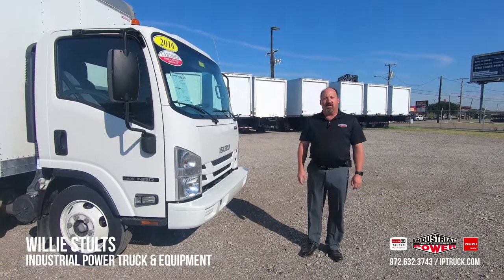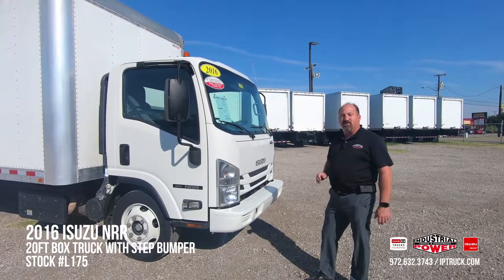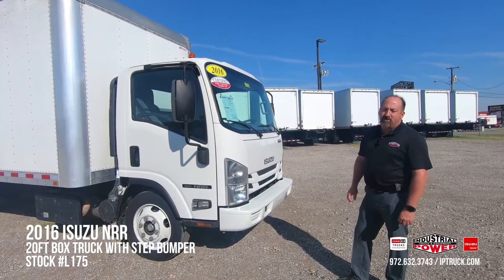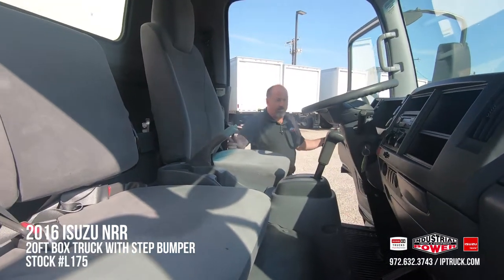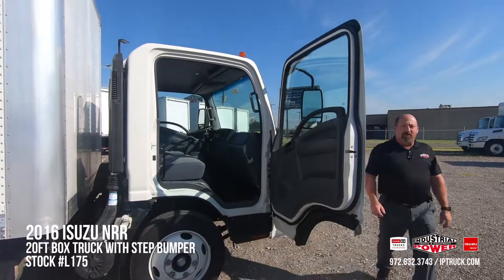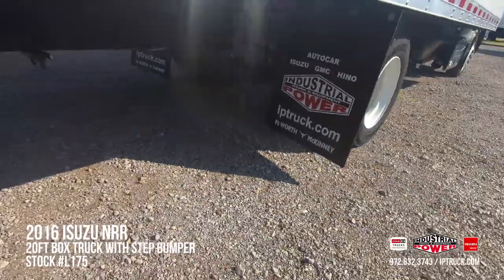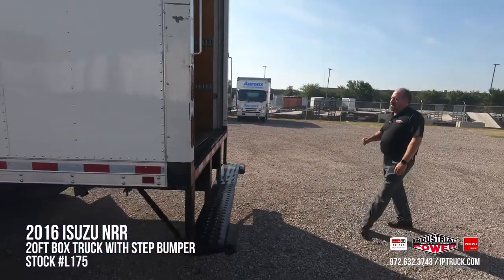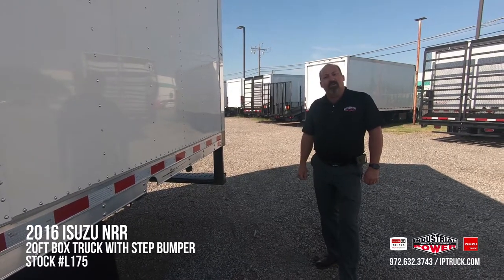Straight Truck | 2016 Isuzu NRR 20ft Box Truck with Step Bumper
2016 Isuzu NRR (20ft Box Truck with Step Bumper)
Stock

About This Truck:
This truck has passed a 150-point used truck inspection to ensure the highest and best quality possible. Each of our pre-owned trucks goes through a comprehensive service review, test drive and inspection before it is available for sale.

Completed Services on this Truck:
• Air Filter - Changed
• All Fluids - Topped Off
• Tire Pressure - Checked
• Isuzu Health Report
• Tire Alignment
• Transmission Service

Body Specifications
• Manufacturer: Morgan
• Type: Van
• Bumper: step
• Color: white
• Material: aluminum
• Roof Material: aluminum
• Height: 91
• Width: 96
• Length: 20
• Lining: yes
• Scuff Board: no
• Door Type: roll-up

• Wheel Base: 176
• Brakes: Hydraulic
• Suspension: Spring

Need a Lift Gate?
We can install one to your exact specifications. We are a dealer, parts and service center for lift gates.

Factory Warranty Balance:
Extended Powertrain until 9/8/2020 or 200,179 Miles. Please ask your account manager for more information.

Finance this Truck:
Our quick and easy online app helps make your buying experience one of the fastest with most applications receiving same day approval! Ready to apply and see if you qualify - Click here for Credit Application